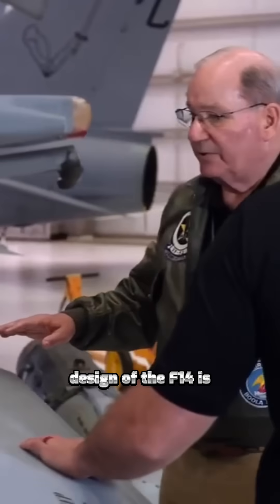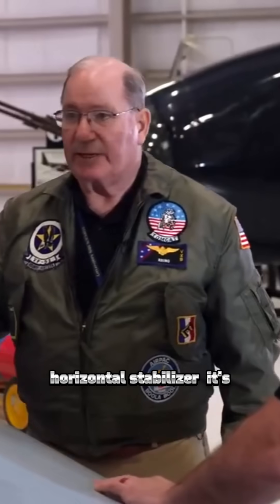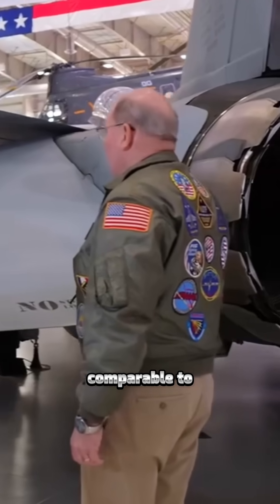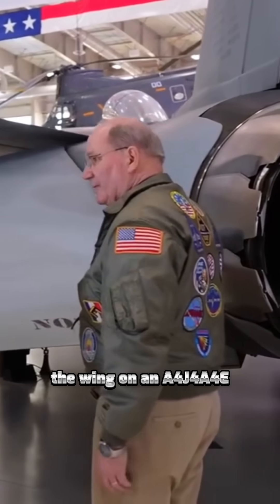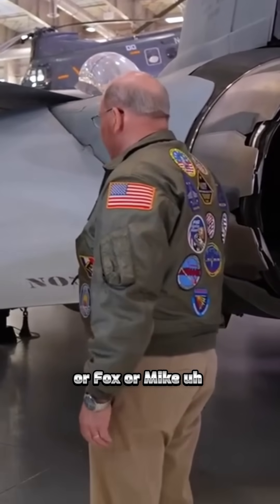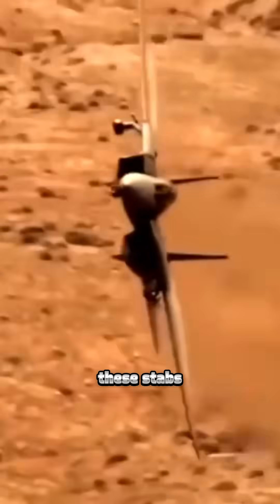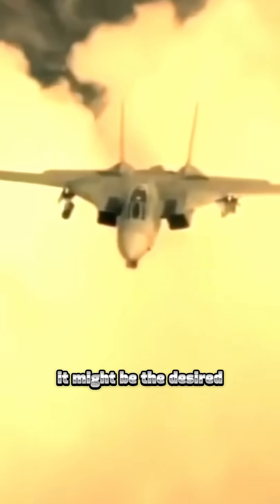F-14 Tomcat's Secret Weapon: The POWER of its Horizontal Stabilizers!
F-14 Tomcat's horizontal stabilizers! These aren't just small control surfaces; they are comparable in size to the wing on aircraft like the A4 T4, A4E, Fox, or Mike. Learn how these "flying stabs" allow the F-14 to displace air amazingly and enable unique maneuvers not possible in other airplanes. See how they "dig down" during a CAT shot to help the aircraft achieve positive alpha flying off the edge of the carrier. Understand that there is no separate elevator – the entire stab moves. Using them requires care, especially with differential deployment, which can produce different effects. There's a coupling between the rudders, vertical stabilization system, and the horizontal stab for advanced flying characteristics